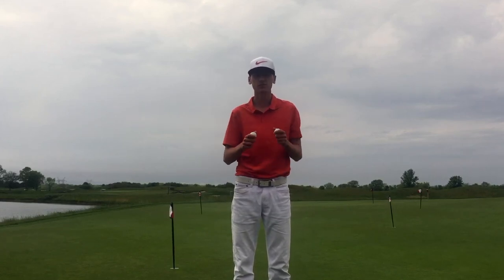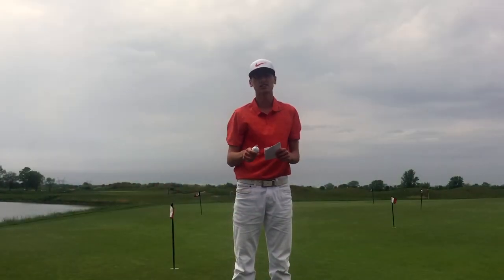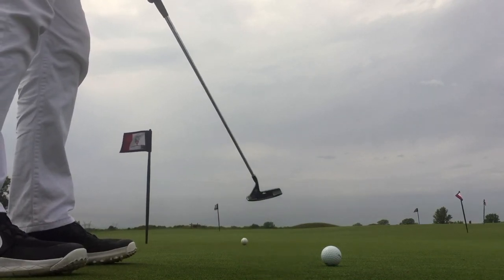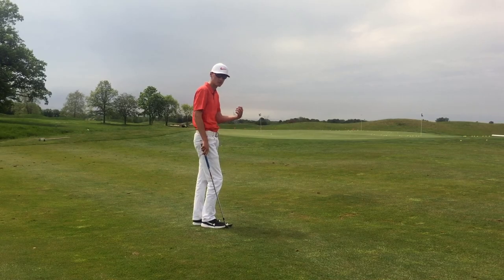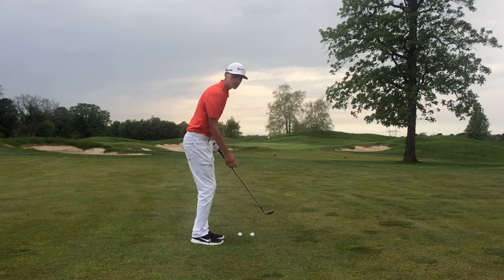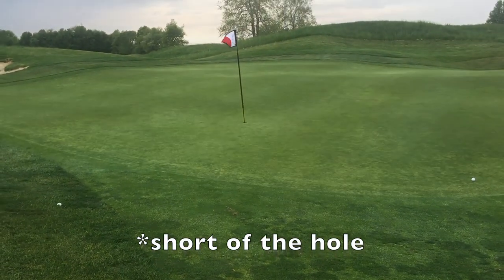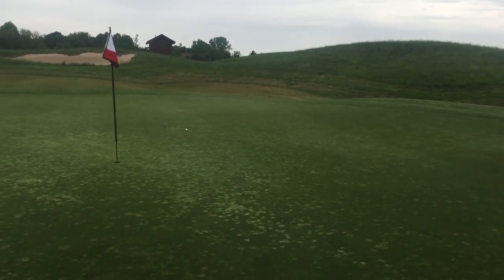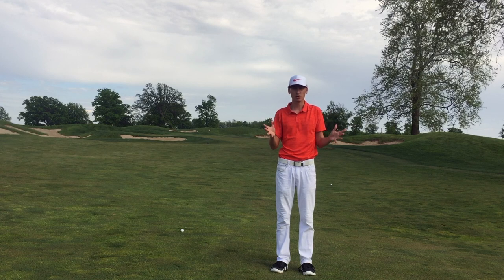Taylormade TP Black vs TP5X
I compare the 2006 Taylormade TP Black against the TP5X!